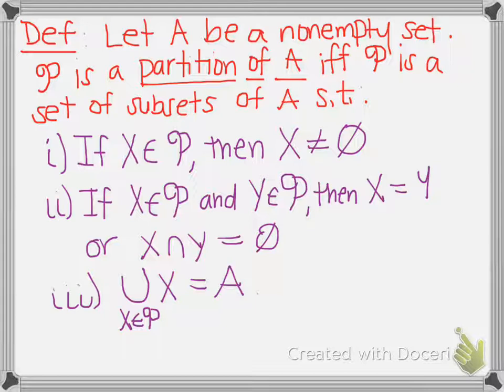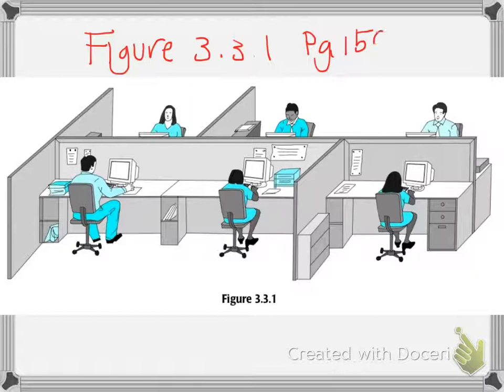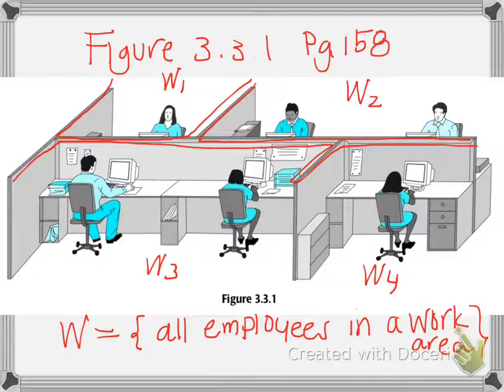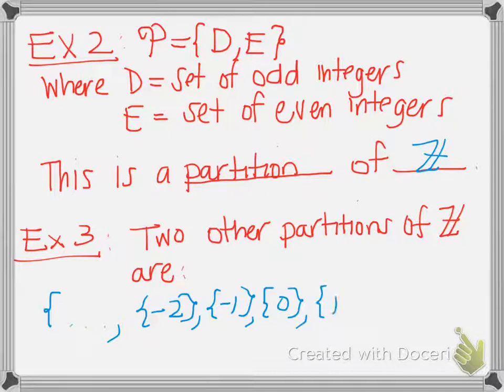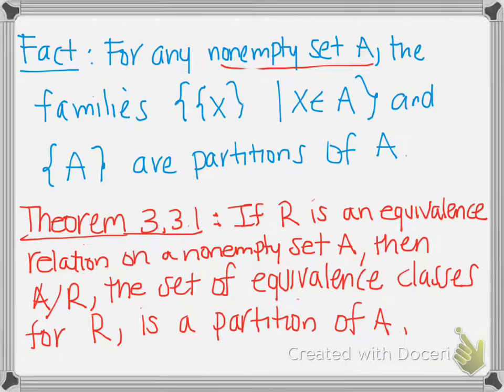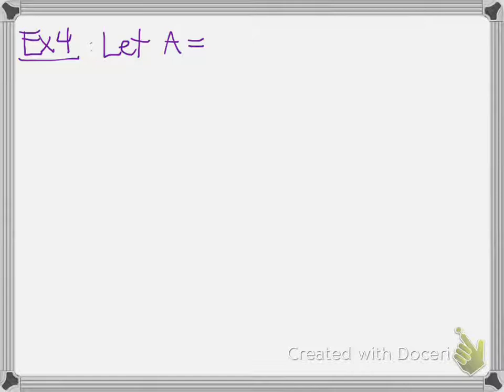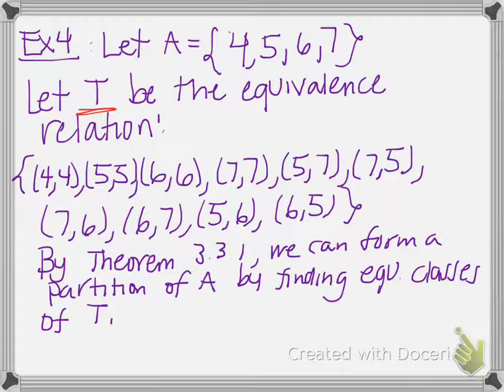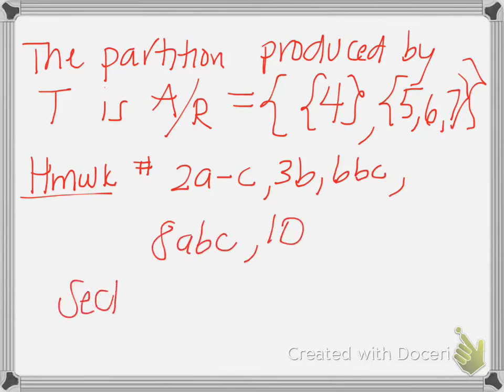SECTION 3.3 part 1MAT 233